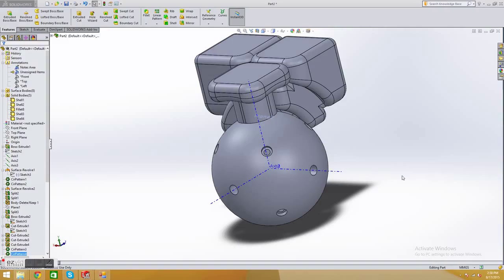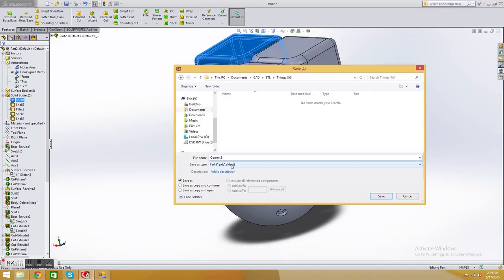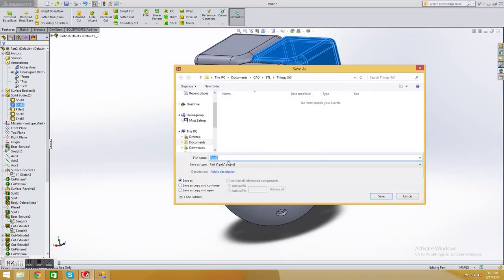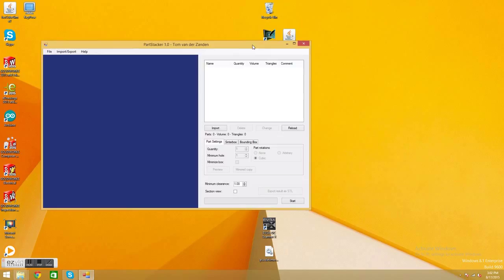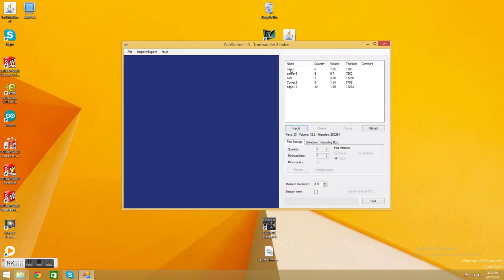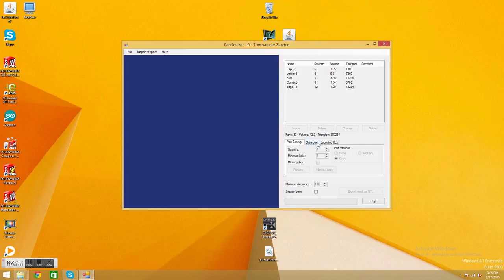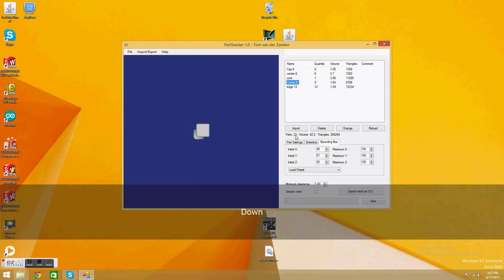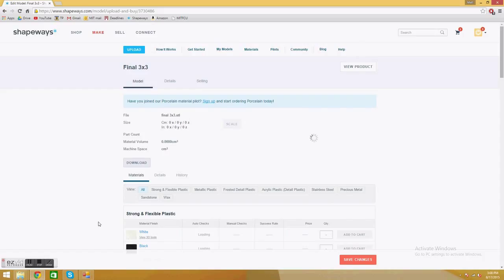How to Design Twisty Puzzles - (Part 10) - Exporting to 3D Print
and

installed